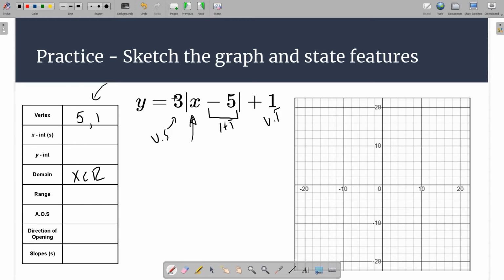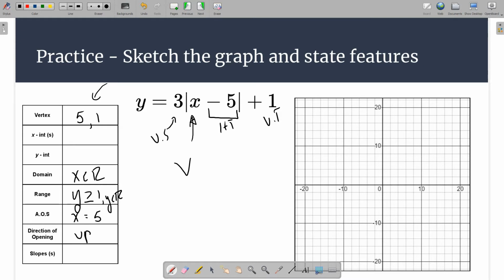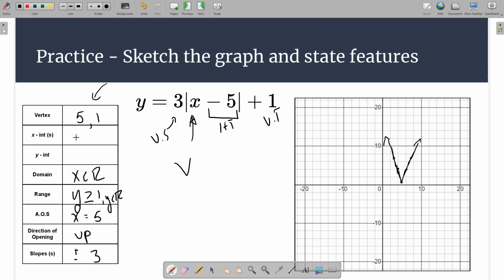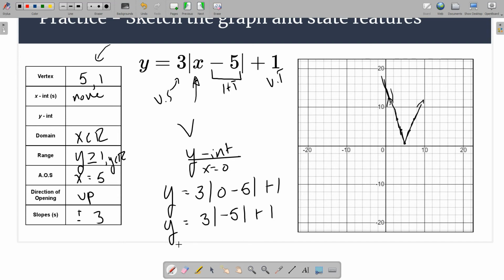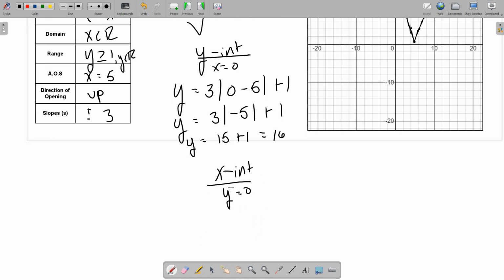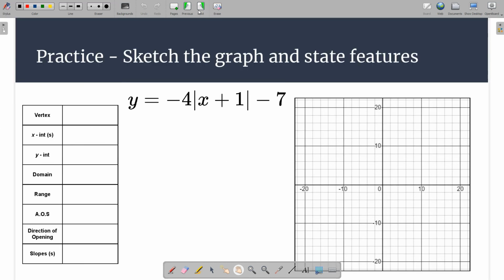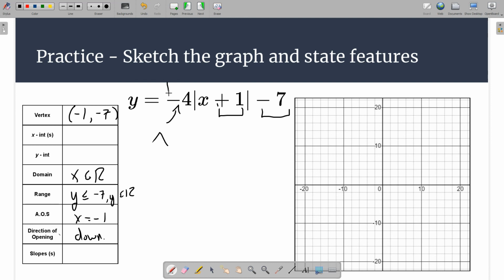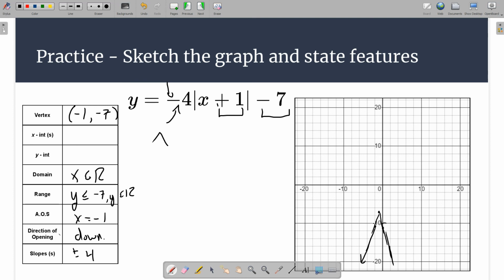Absolute Value Linear Functions I